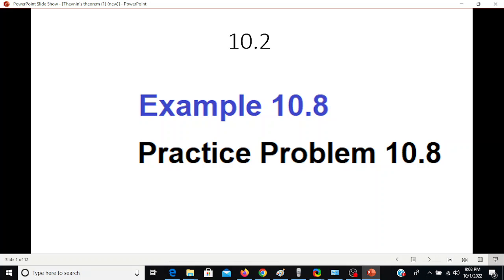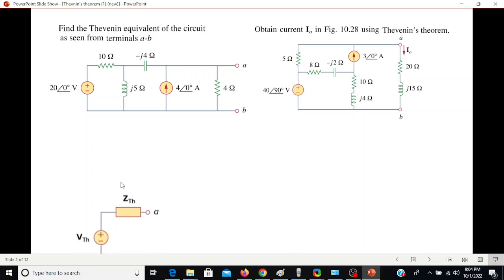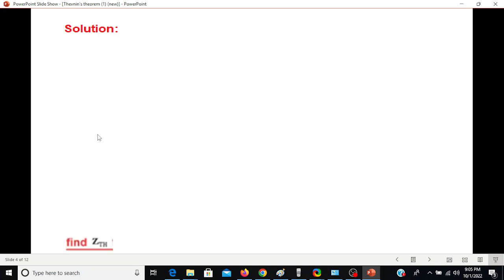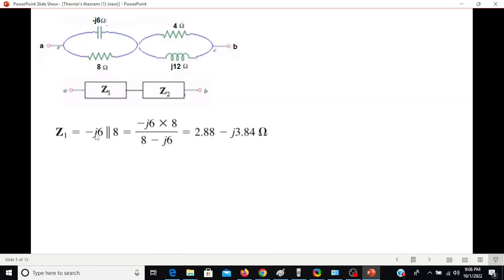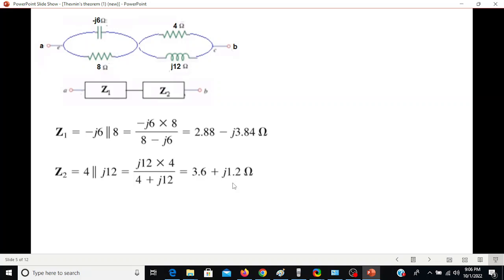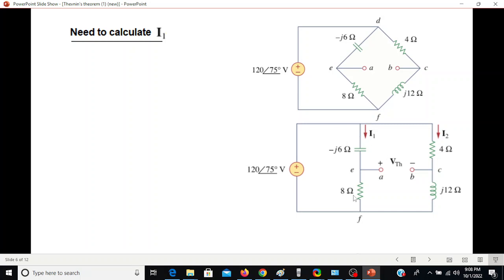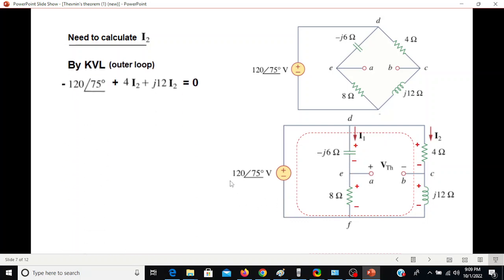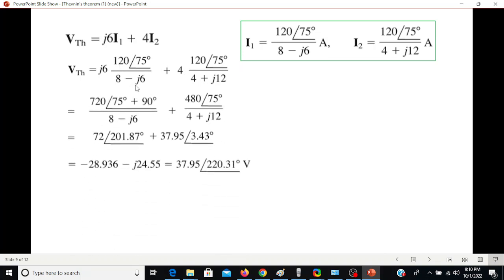(English)ENA || Example 10.8 || Practice 10.8 || Thevenin's Theorem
Example 10.8 || Practice Problem 10.8
Time Stamp:
0:00 - Introduction
0:20 - Two types of circuits encountered
1:48 - Example 10.8
9:48 - Practice Problem 10.8

The Thevenin equivalent of an ac circuit consists of a voltage source VTh in series with the Thevenin impedance ZTh.
Thevenin equivalent circuit is depicted in Fig. 10.20, where a linear circuit is replaced by a voltage source in series with an impedance.
VTh is the open‑circuit voltage .
If the circuit has sources operating at different frequencies  the Thevenin equivalent circuit must be determined at each frequency.

Example 10.8: Obtain the Thevenis equivalent at the terminal a-b of the circuit 10.22

Practice Problem 10.8: Find the Thevenin equivalent at terminal a-b of the circuit of figure 10.24.